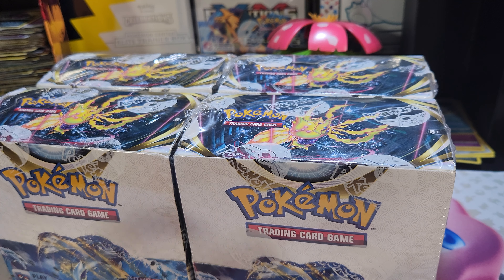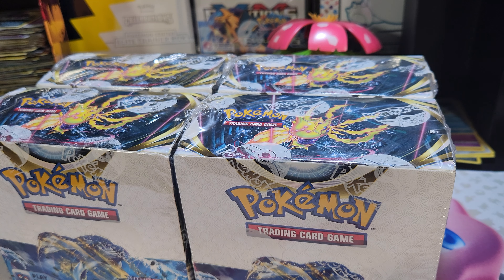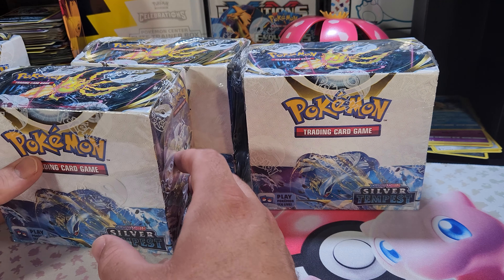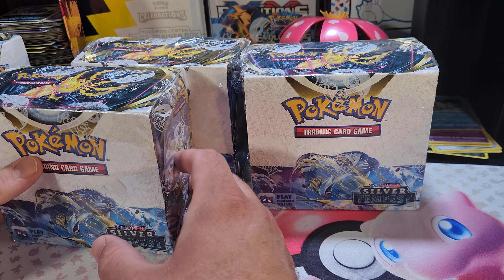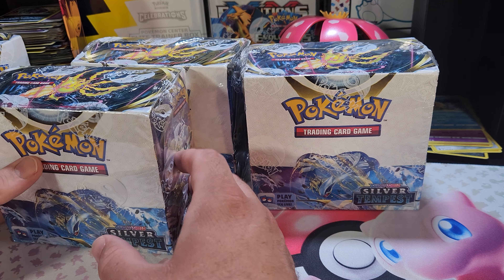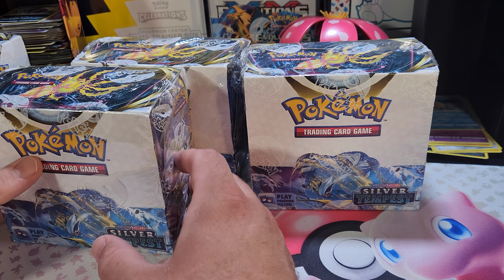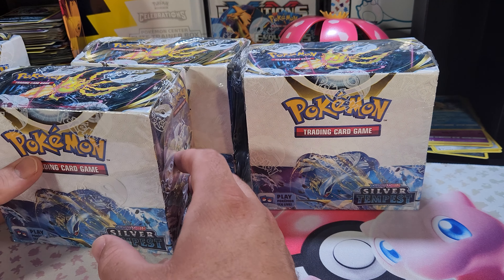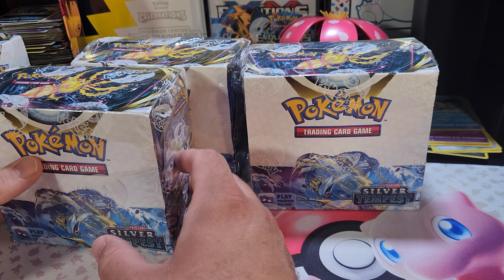I recieved 3 DAMAGED Booster Boxes from pokemon center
The pokemon center shipped me damaged booster boxes.